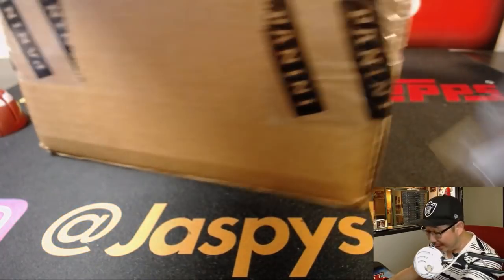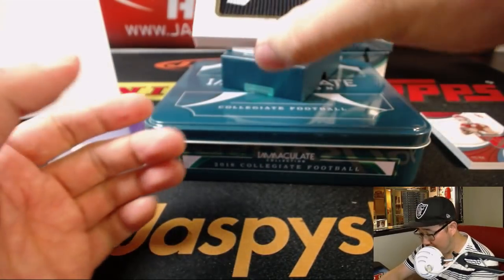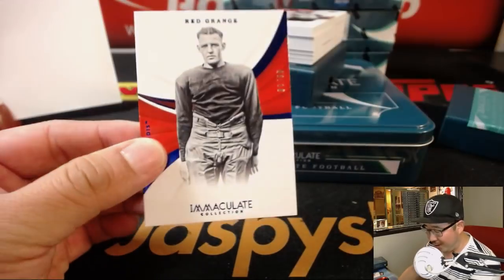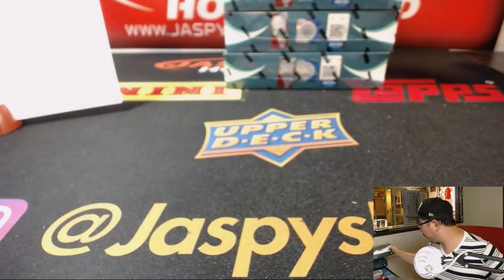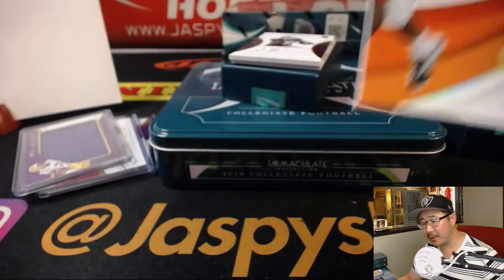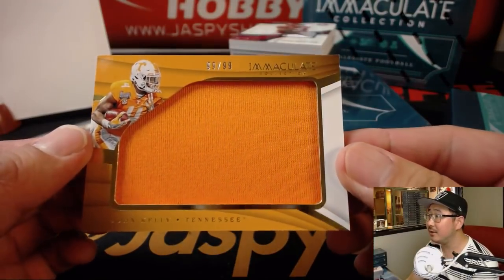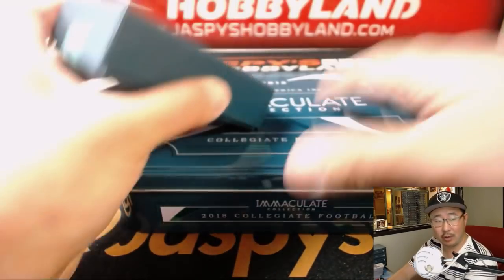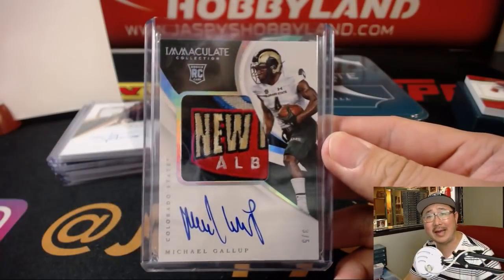Fr., 7/27/18 [5Box RNB] #5 - 2018 Panini IMMACULATE COLLEGIATE Football (NFL)